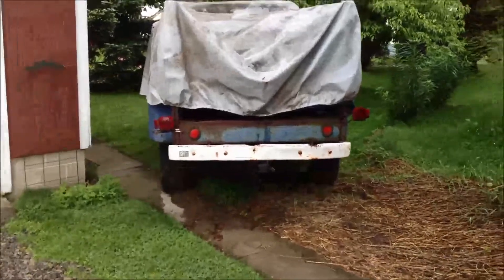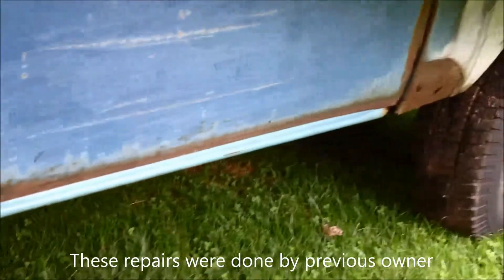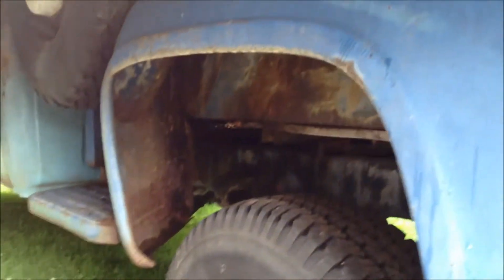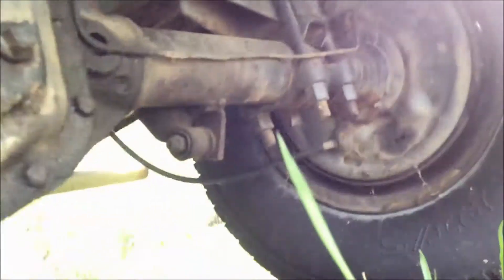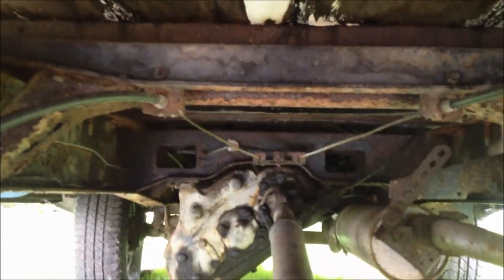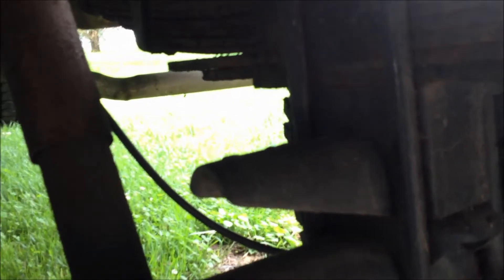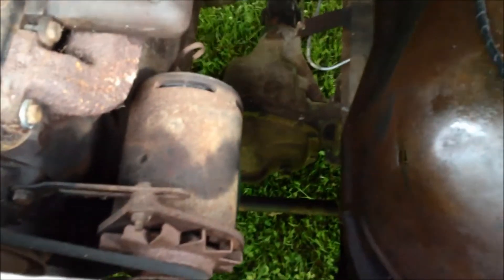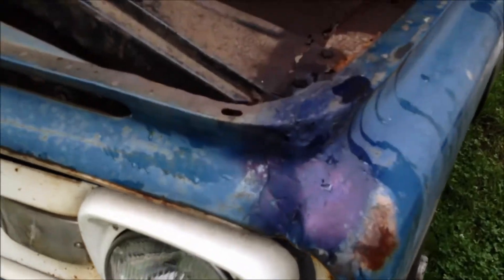1962 Ford F250 4x4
Videos from summer 2014 after purchasing the truck